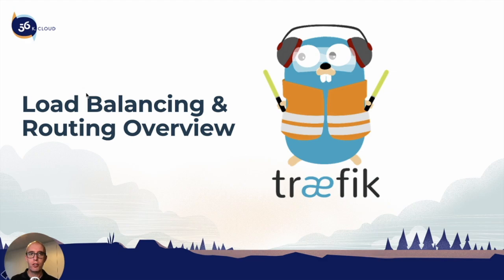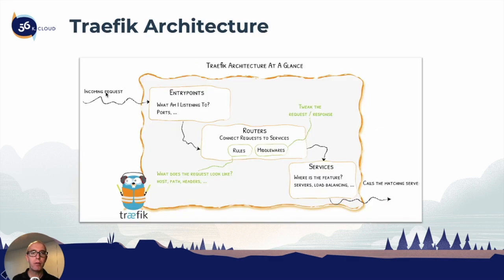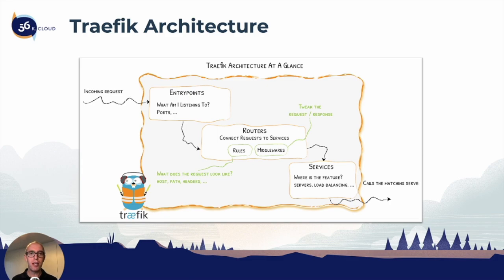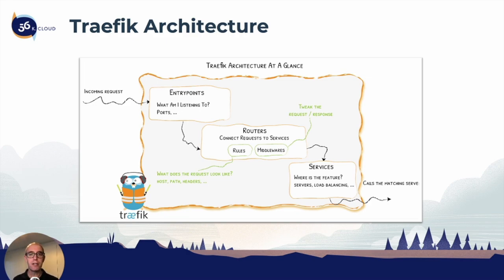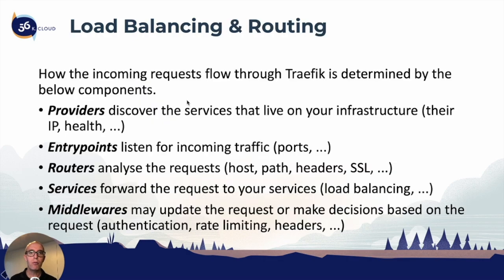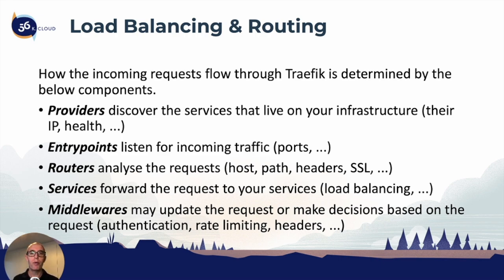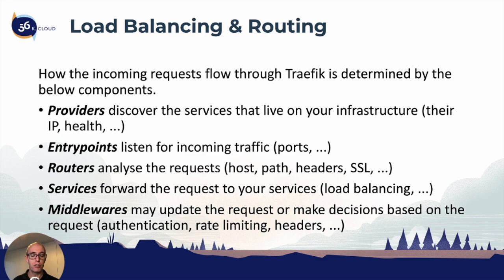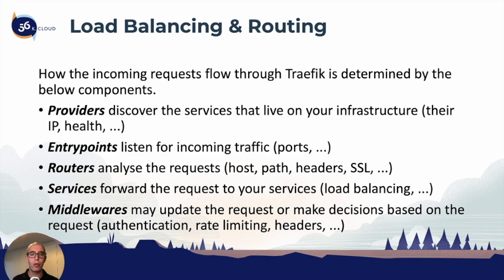04 - 020 Traefik Dynamic Configuration - Traefik Training Course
Now that we understand Static and Dynamic configuration we can start diving into how Dynamic configuration is used with Providers, Routers, Middlewares, and Services. Using labels, we can enable Traefik functionality for all of these features directly on the container level.

How the incoming requests flow through Traefik is determined by the below components.

Providers discover the services that live on your infrastructure (their IP, health, ...)

Entrypoints listen for incoming traffic (ports, ...)

Routers analyze the requests (host, path, headers, SSL, ...)

Services forward the request to your services (load balancing, ...)

Middlewares may update the request or make decisions based on the request (authentication, rate limiting, headers, ...)

Tip: Entrypoints are like ports attached to Traefik.